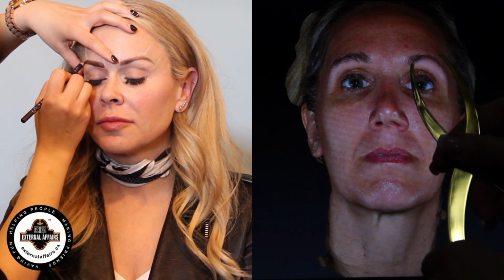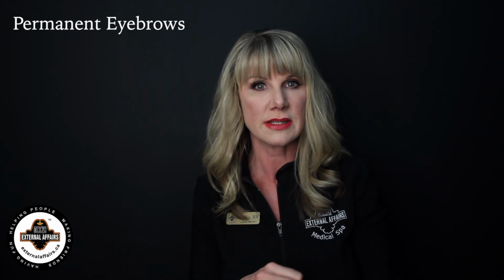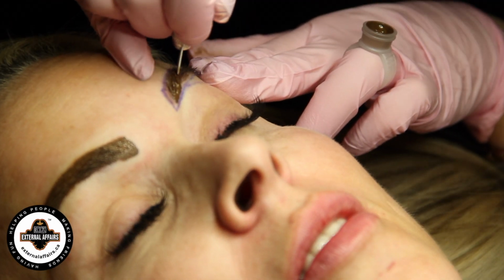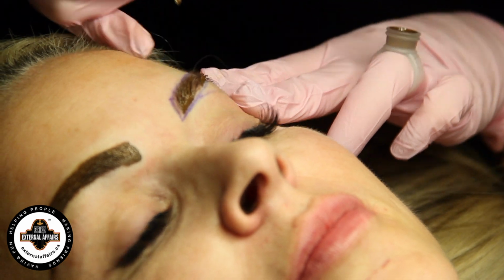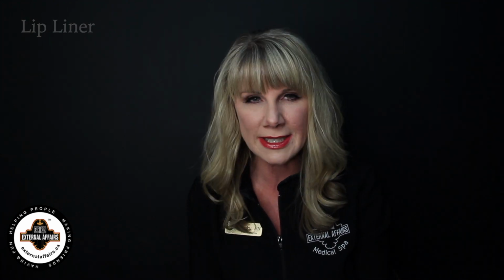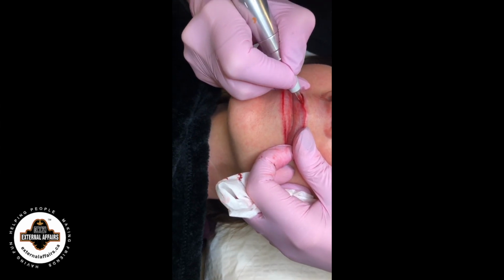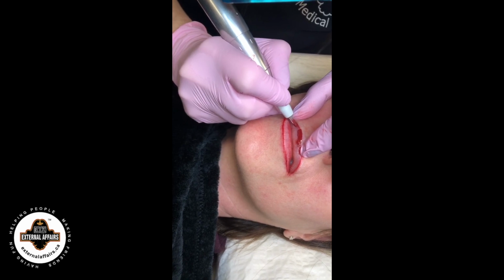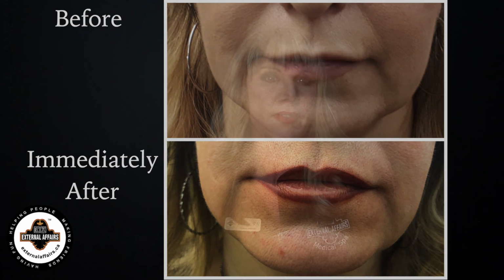Intro To Permanent Makeup (Eyebrows, Eyeliner, Lipliner & Microblading) 2019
In this video Becky will cover permanent eyebrows, microblading, permanent eyeliner and permanent lipliner. She will cover the length of time the permanent makeup will last. Please leave questions and comments below in the permanent makeup services you would like to see more in-depth videos on!

Permanent Eyebrows: 1:15
Microblading: 2:05
Permanent Eyeliner: 2:49
Permanent Lipliner: 4:27

Our motto is “Helping people, making friends, and having fun.” Our team is comprised of medical doctors, registered, nurse injectors, clinical estheticians, laser technicians, spa estheticians and more!